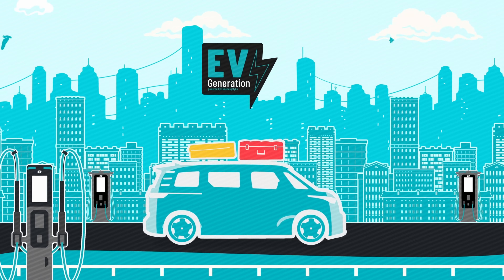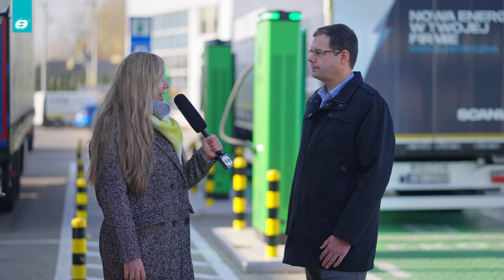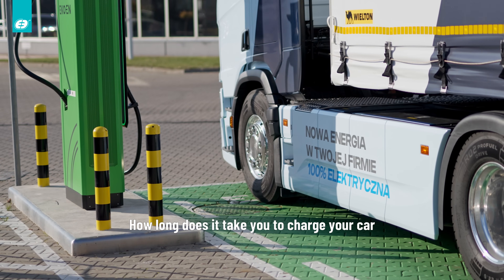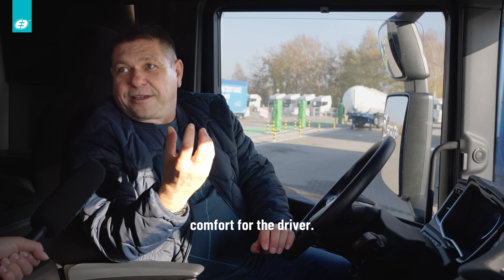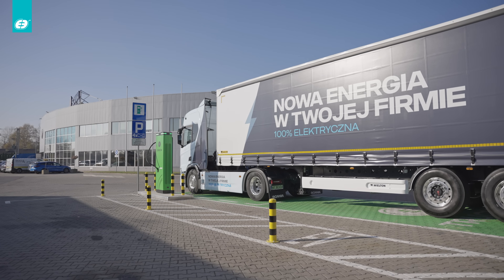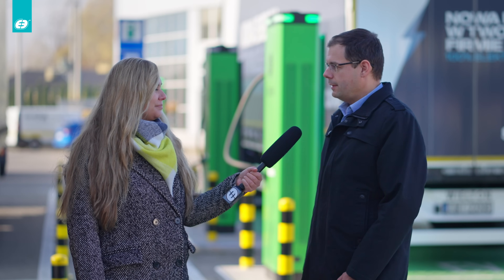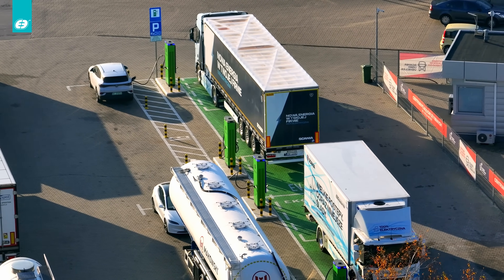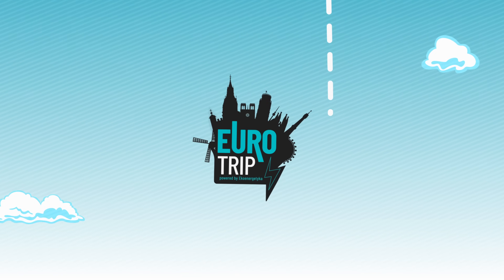Poland’s First E-Truck Charging Hub: A Game-Changer in Nadarzyn!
We’re thrilled to announce the latest episode of Eurotrip, where we had the unique opportunity to visit Nadarzyn, just outside Warsaw. Here, next to Scania Polska headquarters, lies Poland’s first charging hub for e-trucks. This innovative hub created by Ekoen is paving the way for the future of sustainable transport! 🌱🔌

In this episode, we dive into fascinating discussions with representatives from Scania and Ekoen about:
➡️ How this hub is performing today and what the future holds.
➡️ Who uses this groundbreaking infrastructure.
➡️ How innovations like these are transforming the logistics and trucking industries.

A huge thank you to Scania for the warm welcome and for hosting us in their impressive facility. It was truly an inspiring experience, and we look forward to future collaborations! 🙌

Join us on this journey to explore how sustainable solutions are shaping the future of transport. 🚚✨